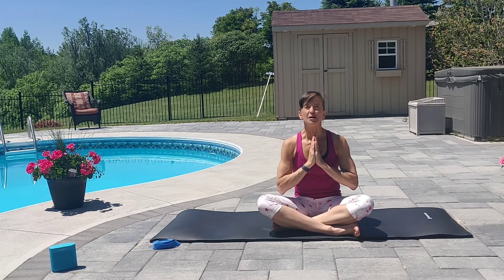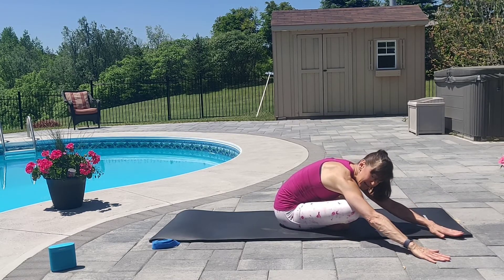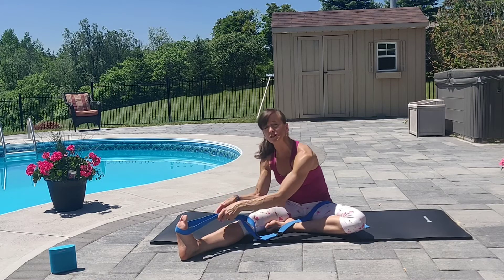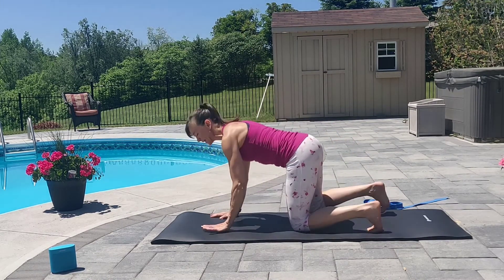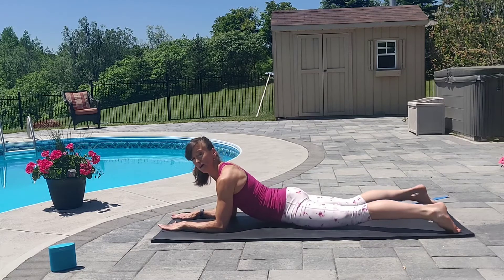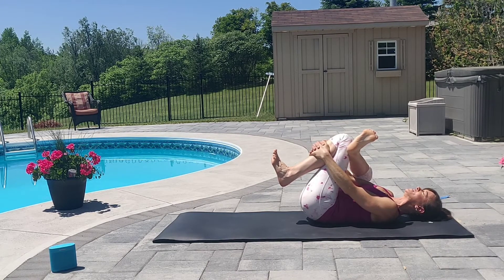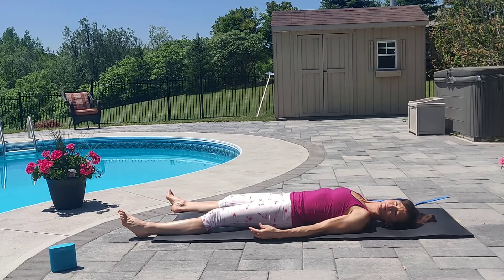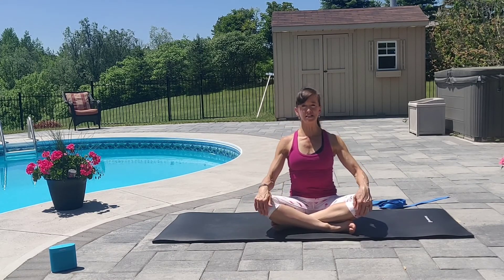Yoga/Deep Stretch #5!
Enjoy this 20 minute Yoga session outside, if possible-- give your body some love, give your muscles a deep stretch, quiet your mind, and focus on the breath! Please practice some sort of stress management strategy EVERY DAY, to balance mind-body-spirit. Namaste!!!🙏🙏🙏